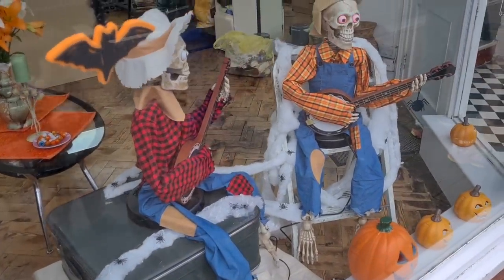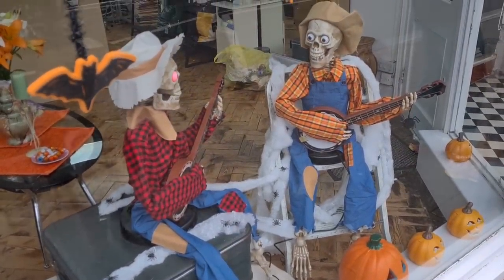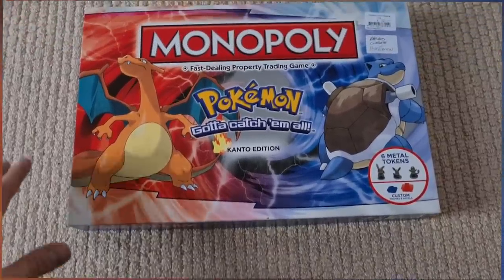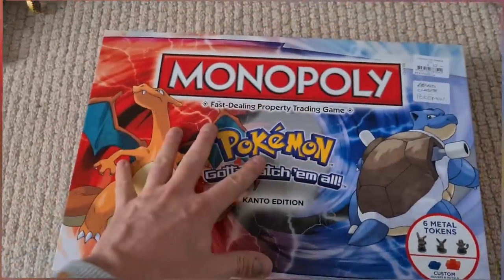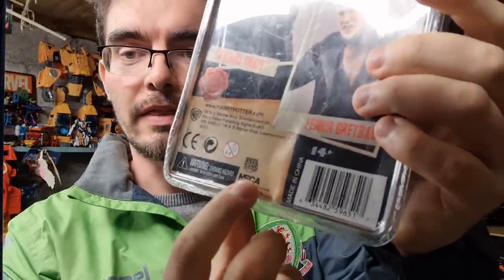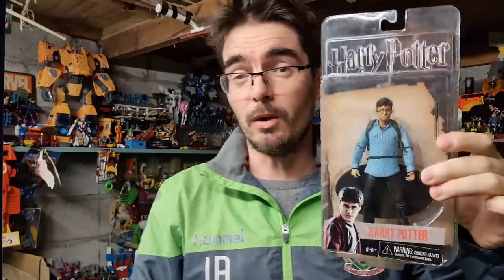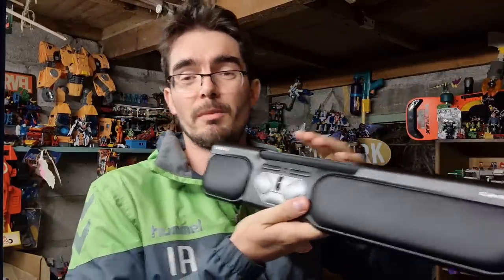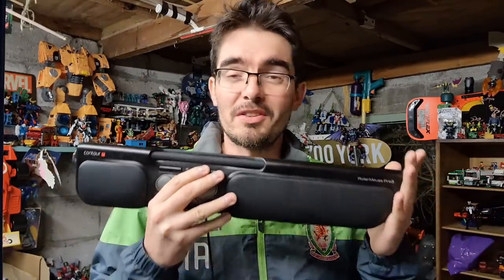Spooky Sales, EERIE EBAY... and some fantastic retro finds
Happy Halloween!! We were out and about looking for Halloween bits and bobs and ended up hitting some charity shops.

I managed to find some bits to resell on ebay but also some bits to resell on ebay.

I'll also show you wants been selling so far on ebay for profit.